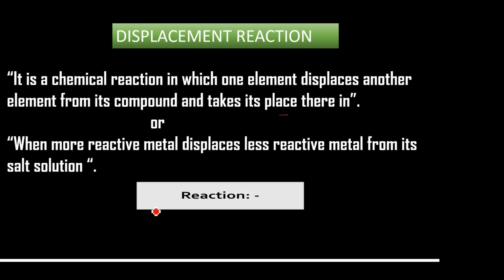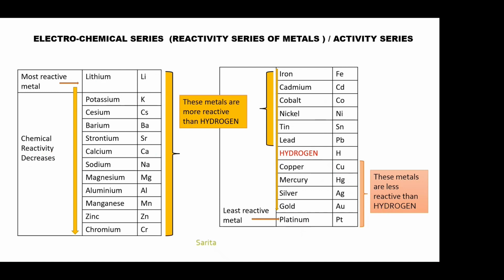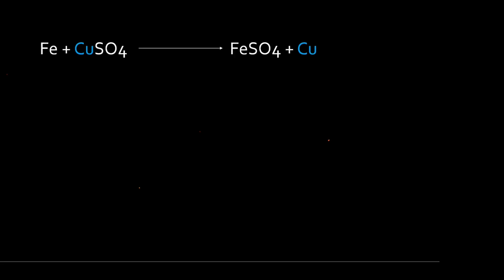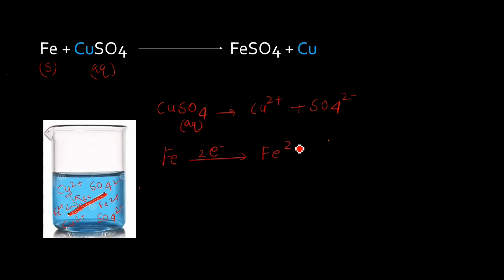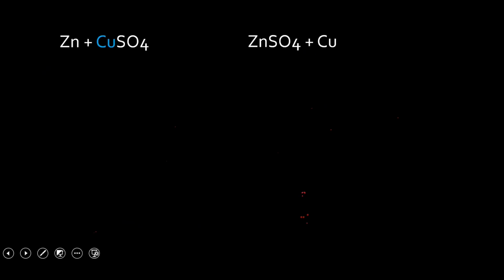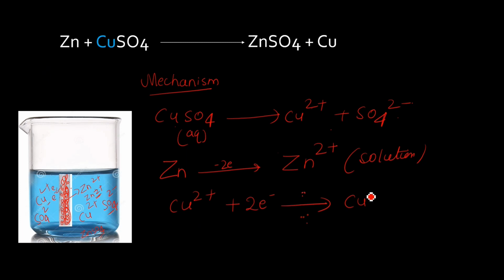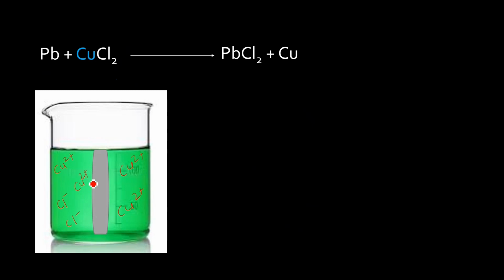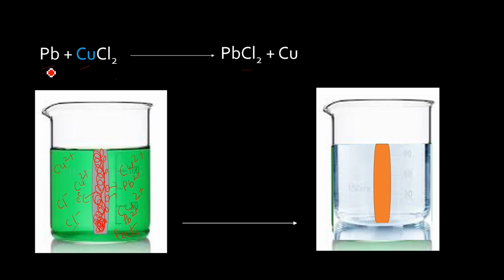Class X - Displacement Reaction (Part 3) I Chemistry Ma'am